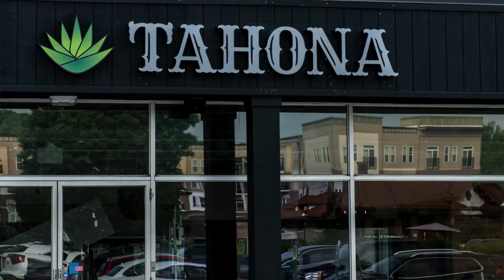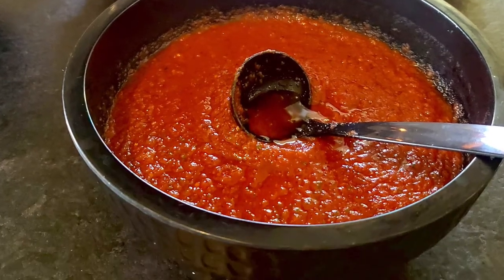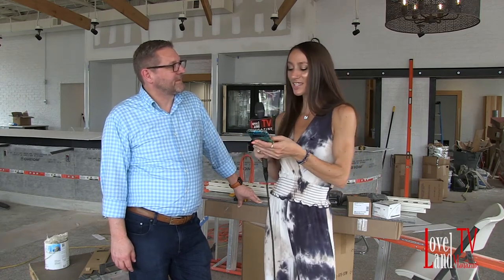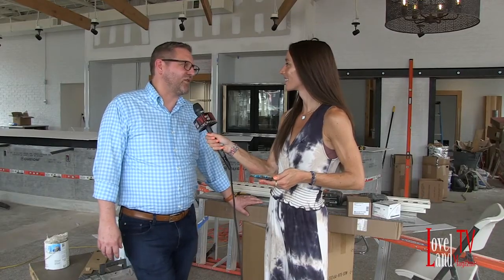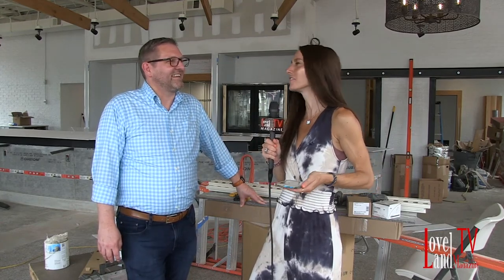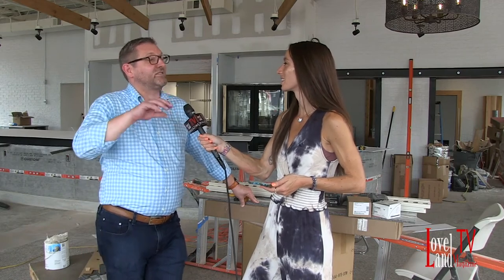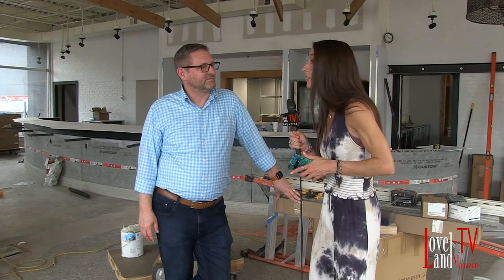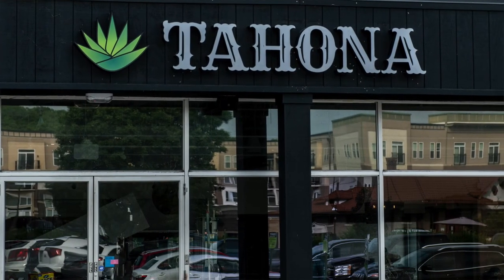Tahona Kitchen+Bar coming to Loveland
Cassie Mattia the Loveland Food Guru interviewed Scott Schmidt of the almost ready to open "Tahona Kitchen+Bar Loveland" on Thursday, June 10th.